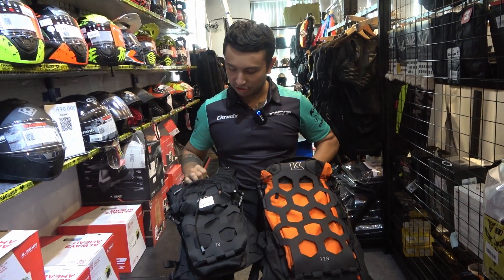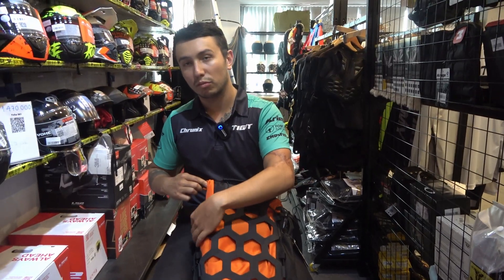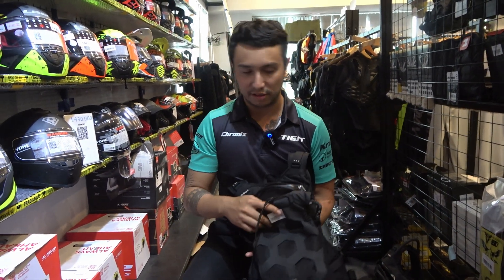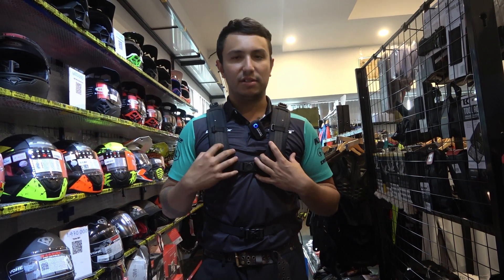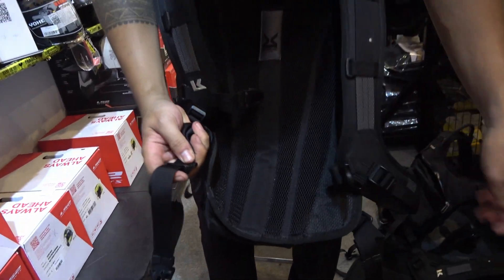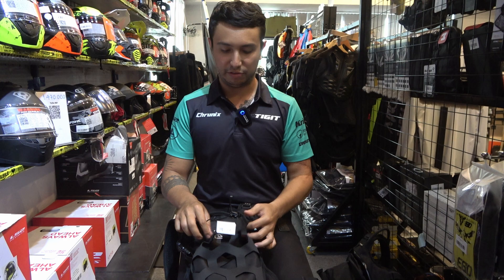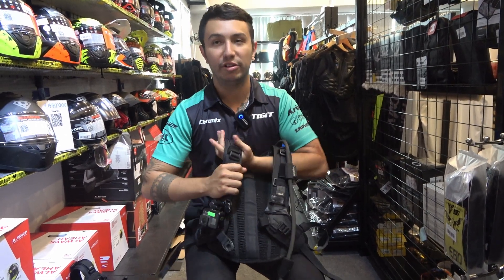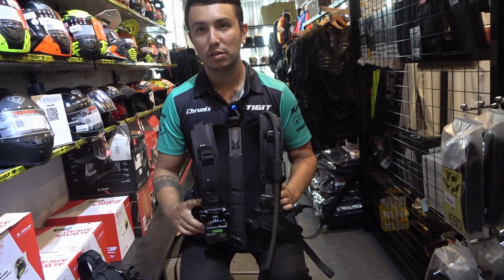Why we LOVE the Kriega Trail 9 and trail 18 backpacks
Tigit Jon and Tigit Connar argue and agree that the Kriega Trail backpacks are the best on the market.